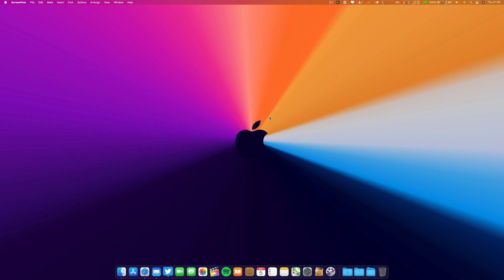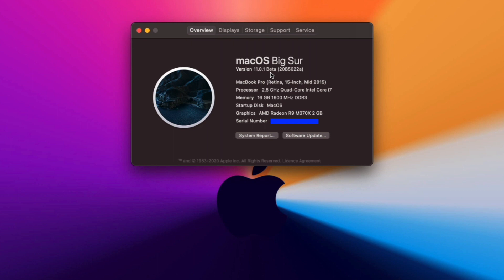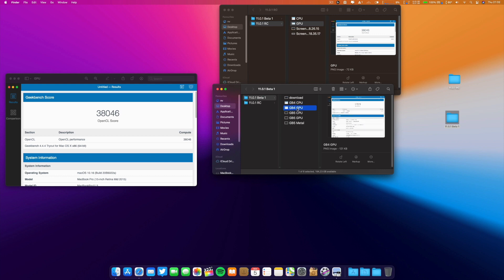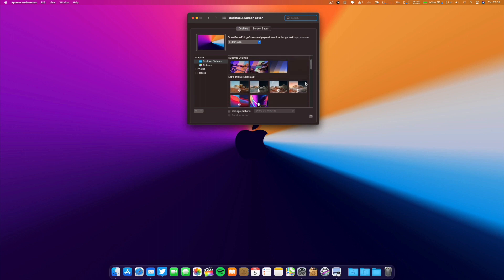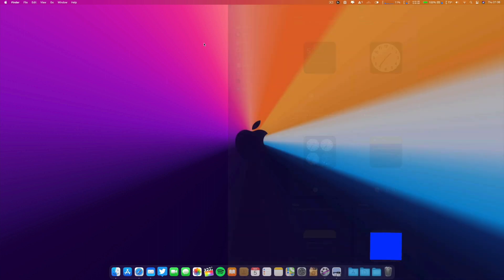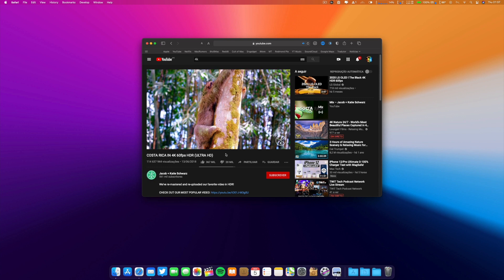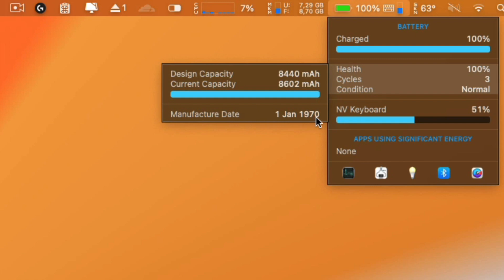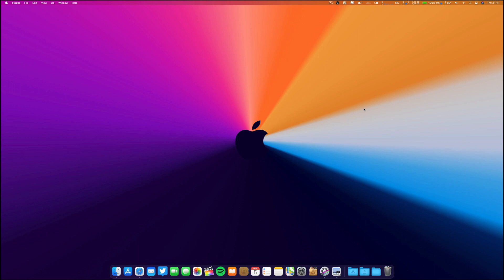macOS Big Sur 11.0.1 Release Candidate - First Look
Let's have a look on macOS Big Sur 11.0.1 Release Candidate